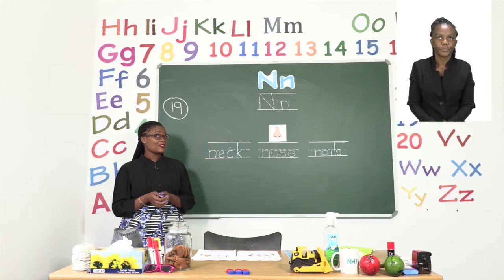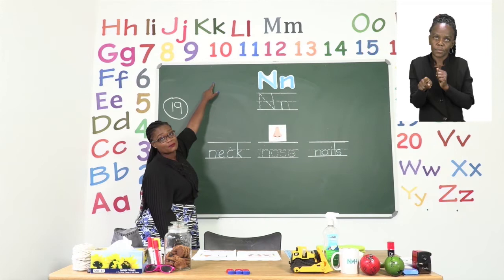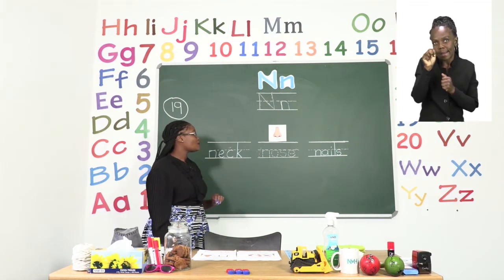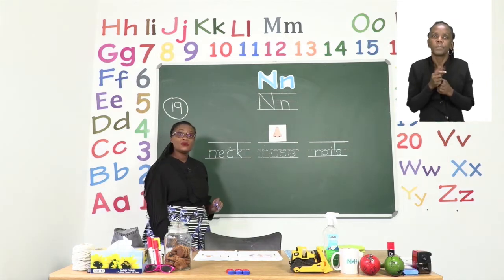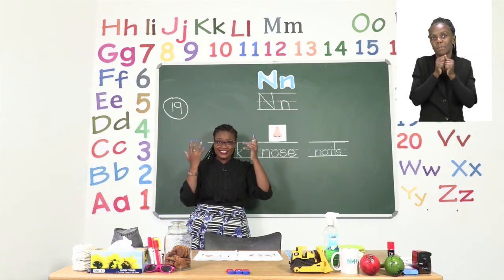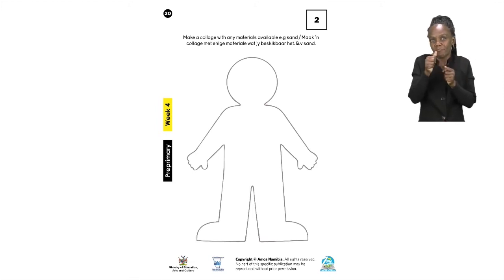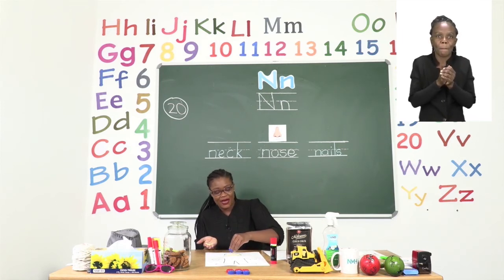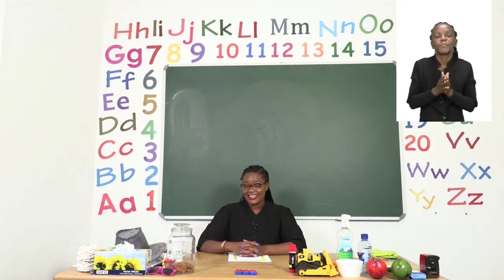My Zone Online School 2021: Grade 0 - Week 4 - Lesson 2 - (The letter 'n' and arts)